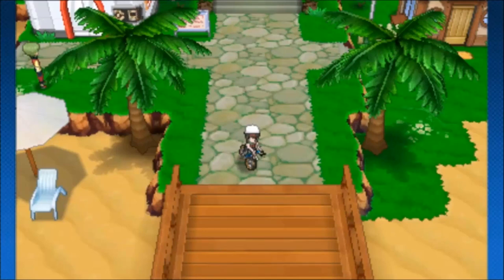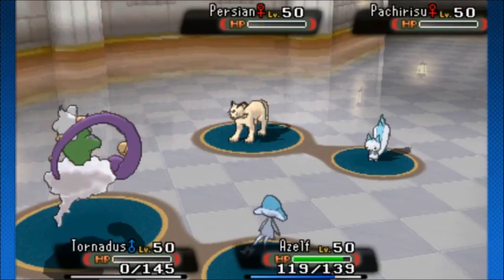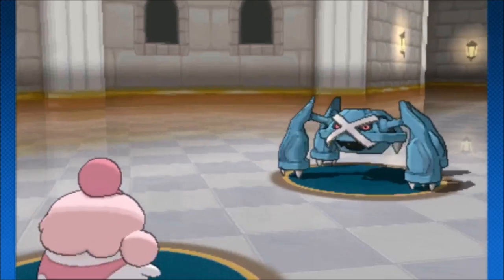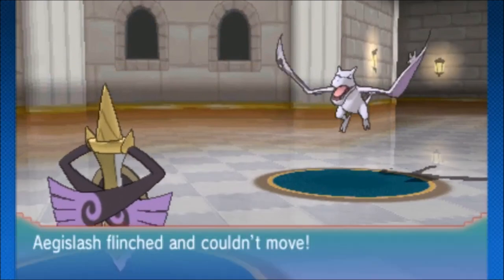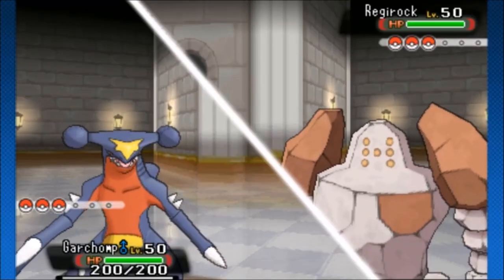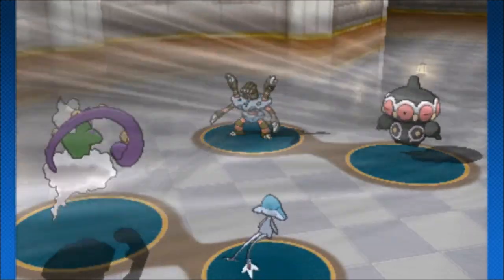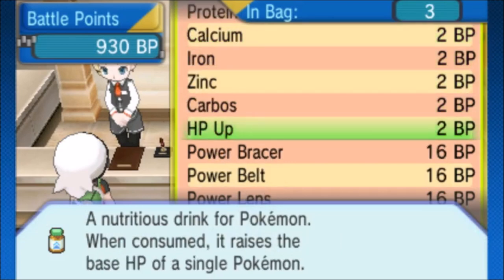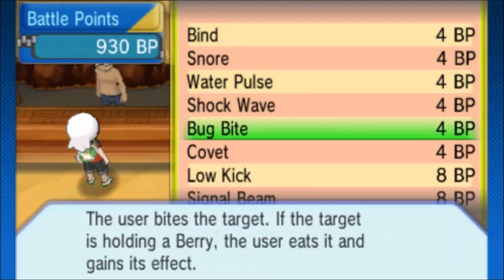Omega Ruby and Alpha Sapphire Battle Maison Guide! How to Get 50 Win Streak ORAS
This is a guide for getting a 50 Win Streak in the Battle Maison ORAS. Getting through the ORAS Battle Maison can be very difficult because of the way that the Battle Maison adapts to your team and uses a lot of status and luck based "Hax" to make it a struggle. The key to winning is having good type coverage and very fast pokemon that can set up in 1 turn and KO reliably.